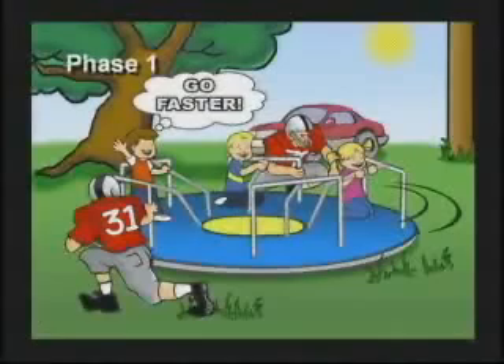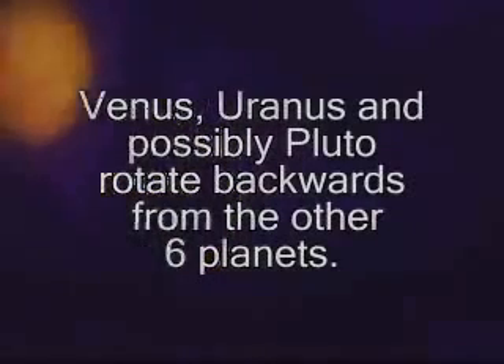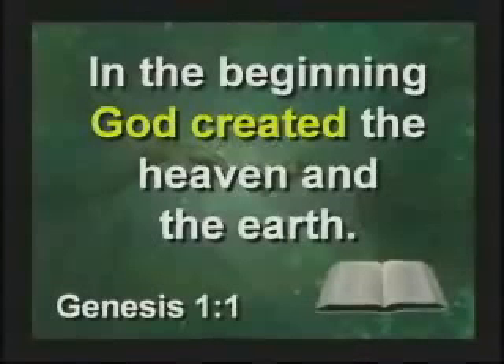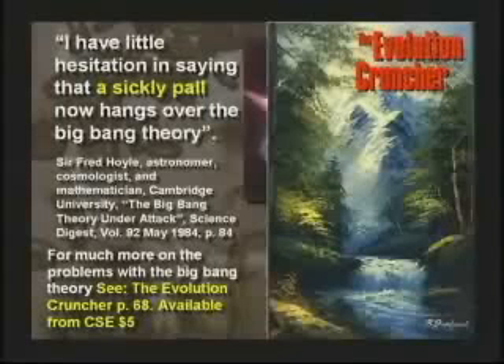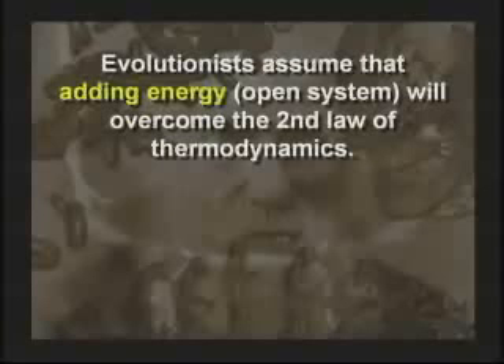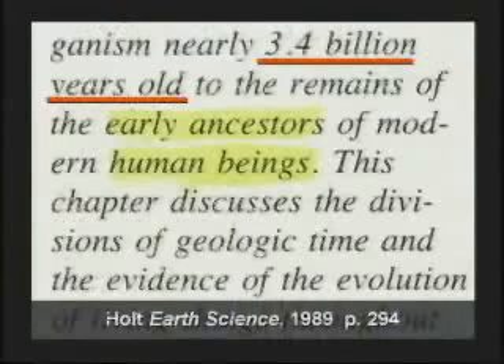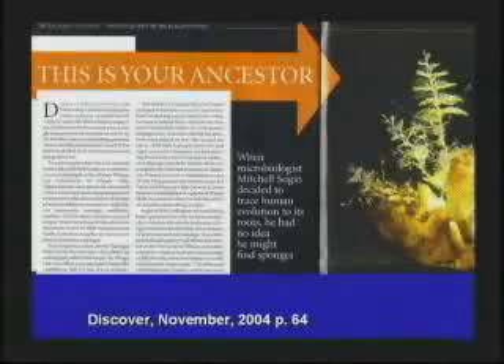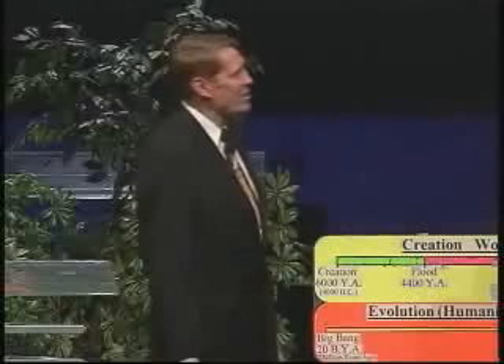How Did Everything Start ? How, Was Life Created ? What Really Happened ? Part 4 / 11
The Universe - How Did Everything Start ? How Was Life Created ? What Really Happened ? Part 4 / 11

Many believe that God Made everything.
Many think of the Big Bang Theory.

What Really Happened ?